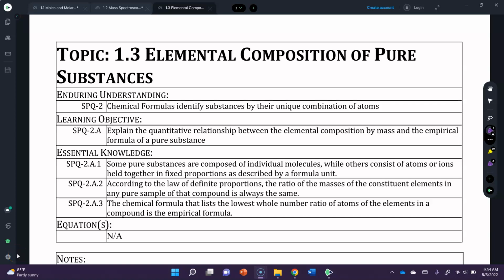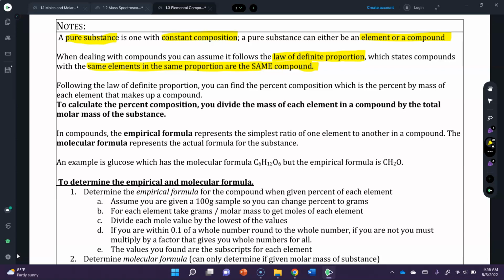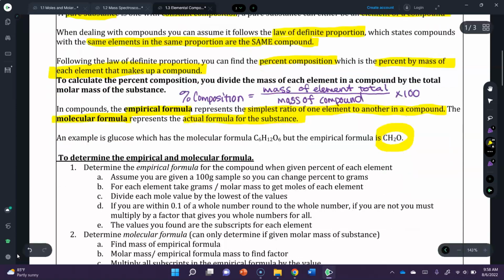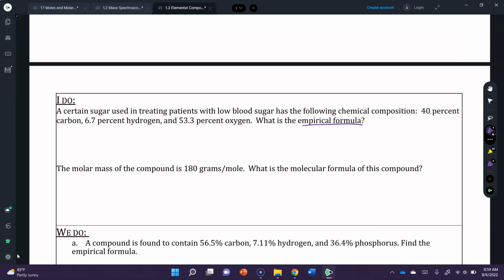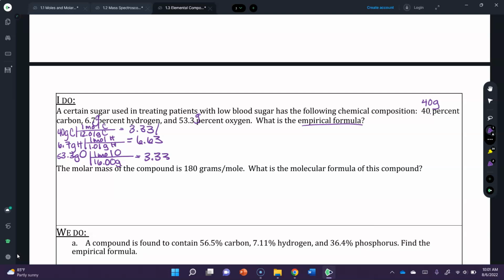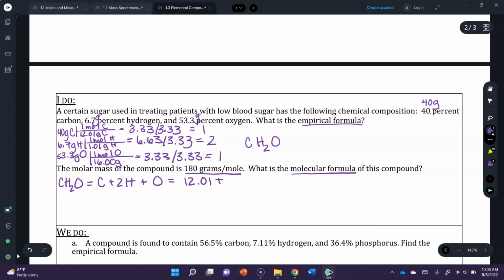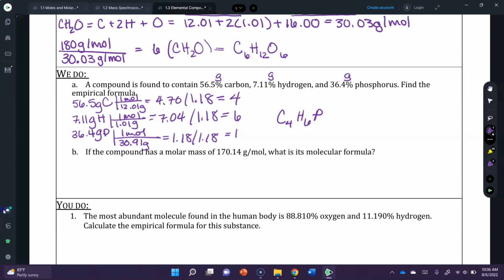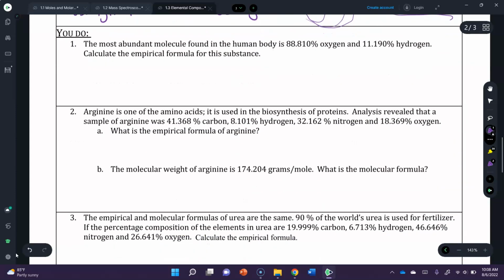1.3 Elemental Composition of Pure Substances